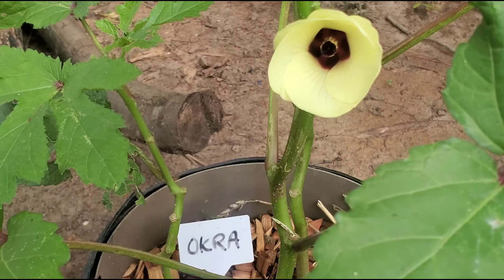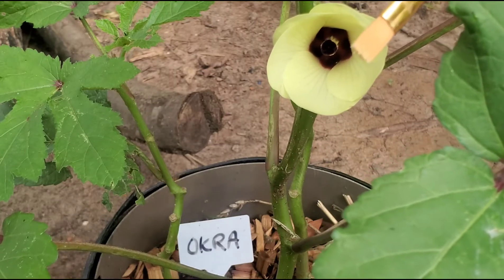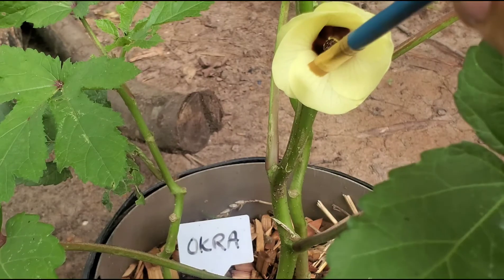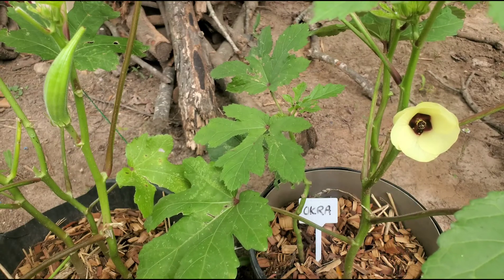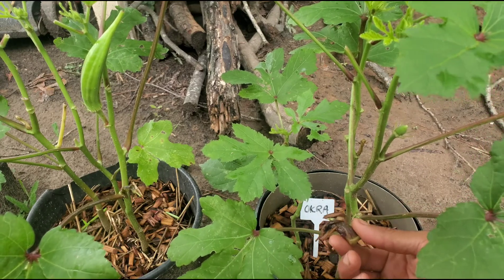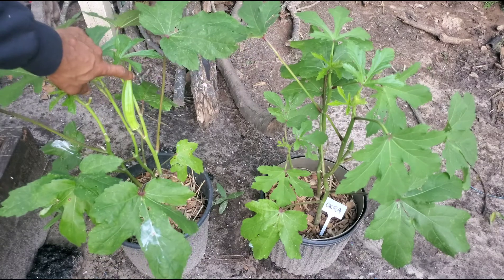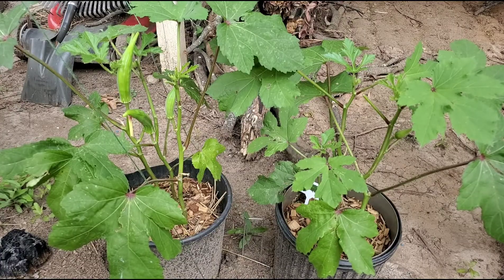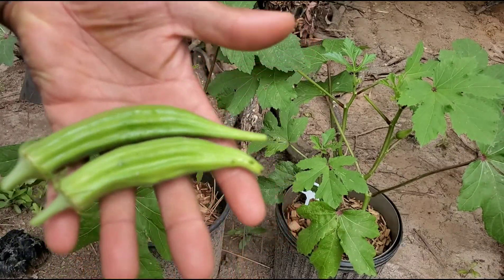Hand Pollinating Okra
Quick clip for those of you that don't have many pollinators around. The decline in pollinators has led to a shortage in pollination in most gardens Hand pollination is the way to go if you are experiencing low yields.